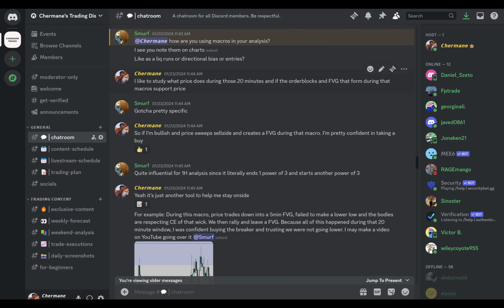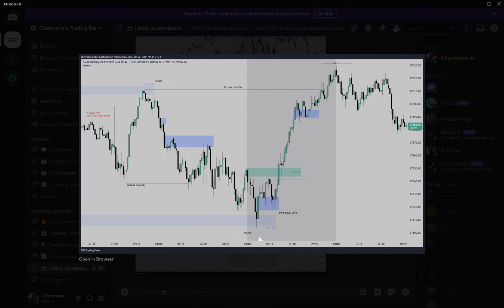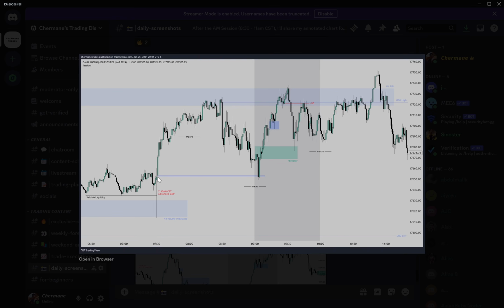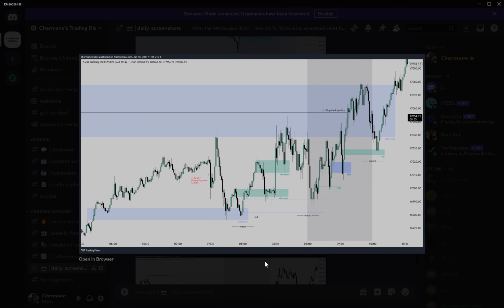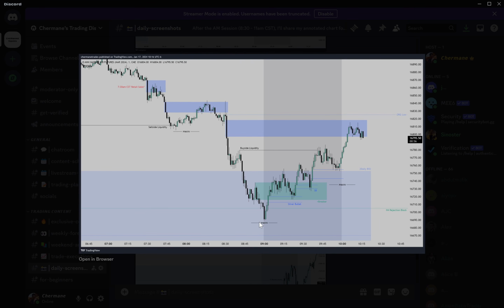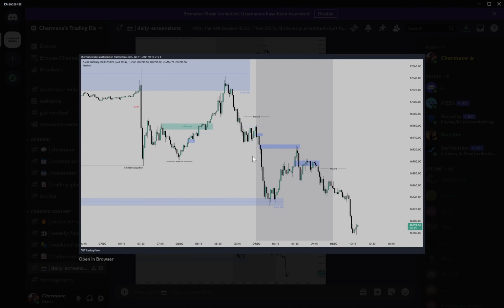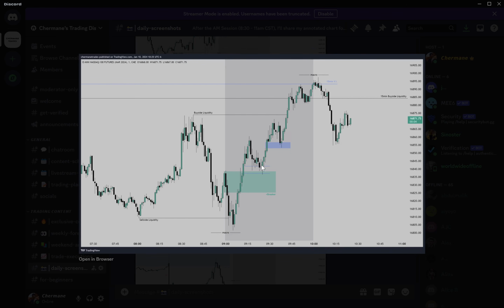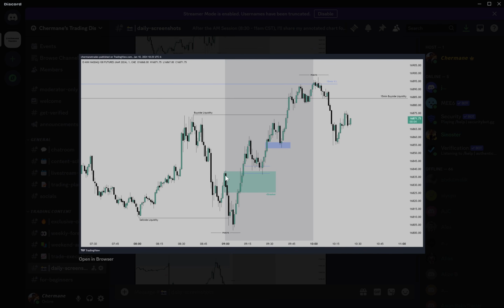How I Use ICT Macros To Find High Probability Setups (ICT Concepts)